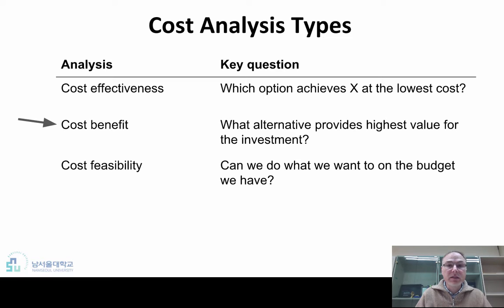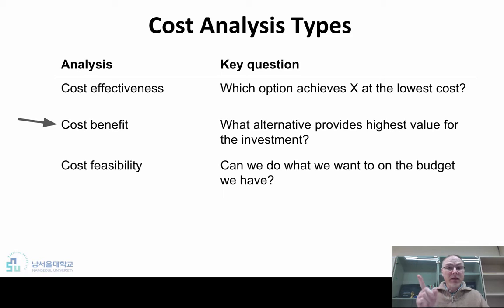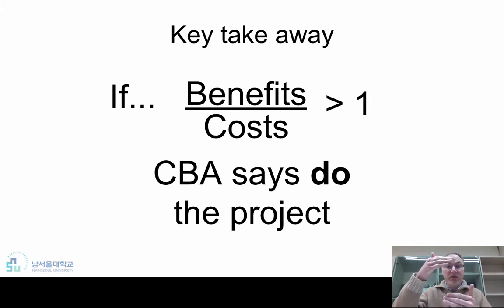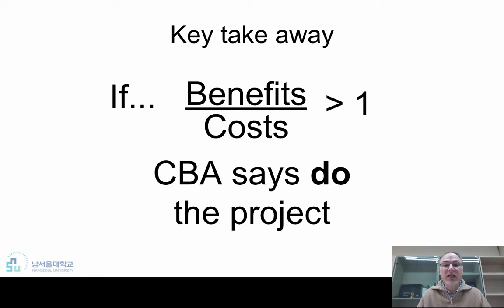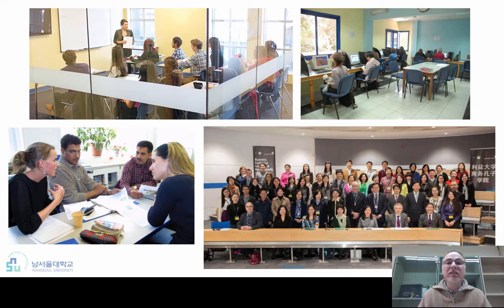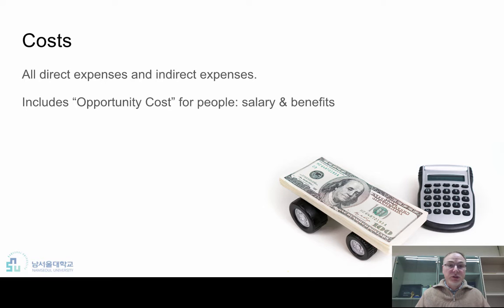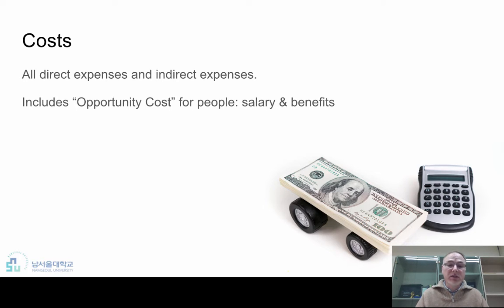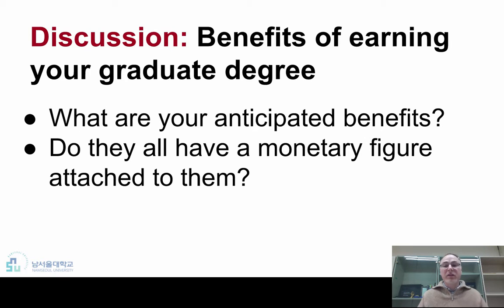Implementing Policy and Regulation in Educational Settings pt. 4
In this semester review video, we look at how to choose among policy alternatives through various cost analysis techniques, with a deeper look at Cost-Benefits analysis